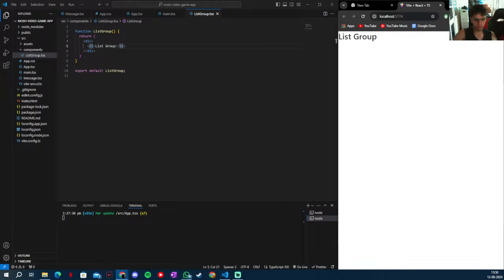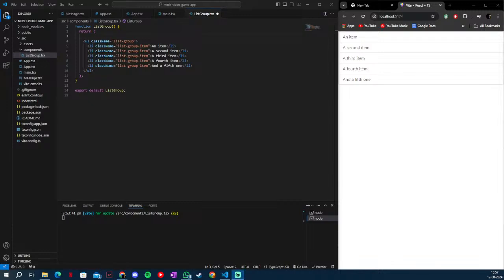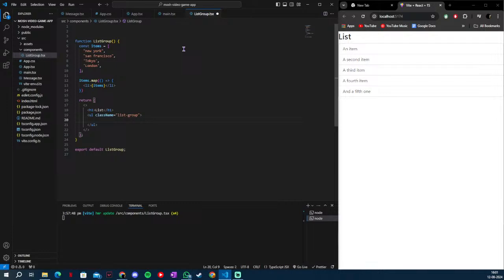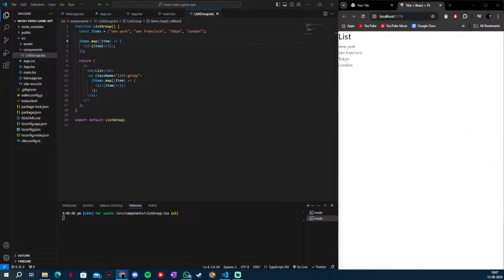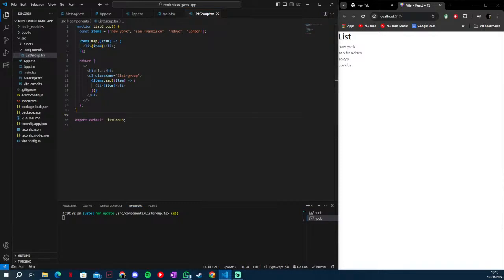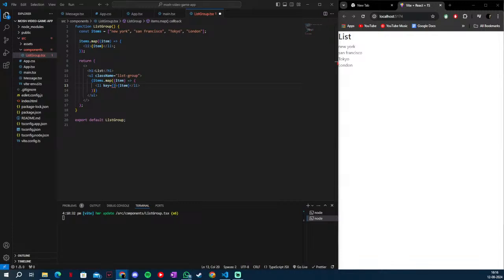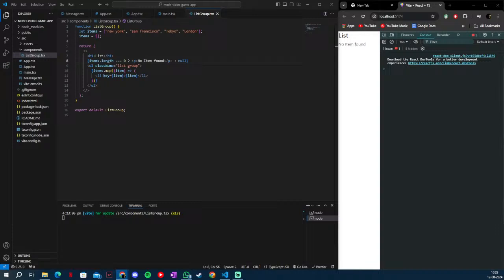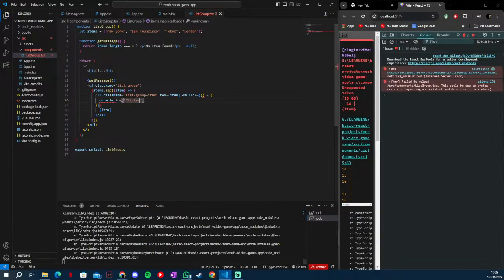Code With Me: Day 17: Back to Square 1.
Taking it back to the basics with React. I made the mistake of jumping into building follow along projects instead of first understanding the structure and fundamental layers of how React works.